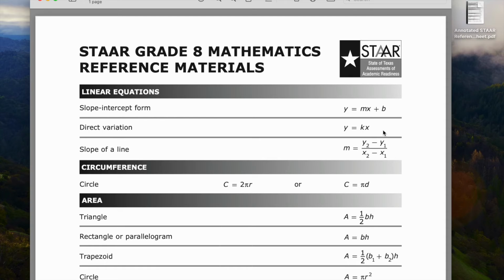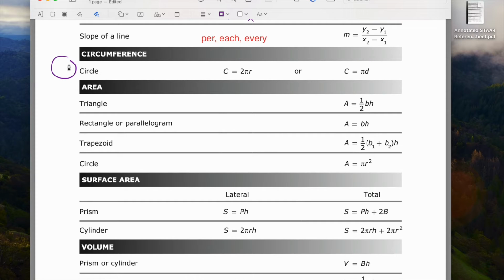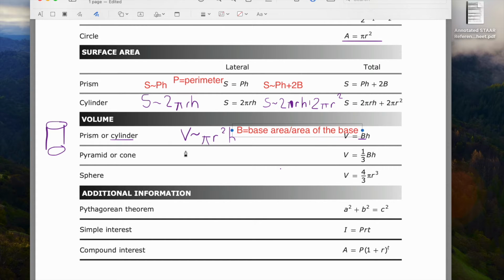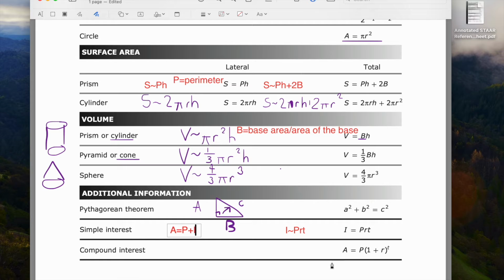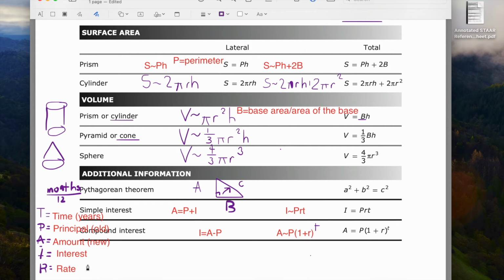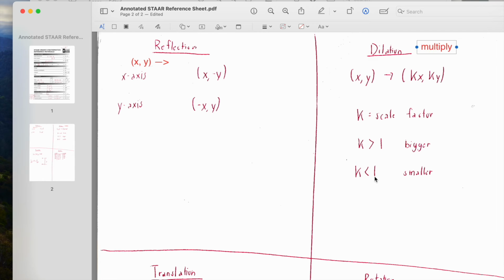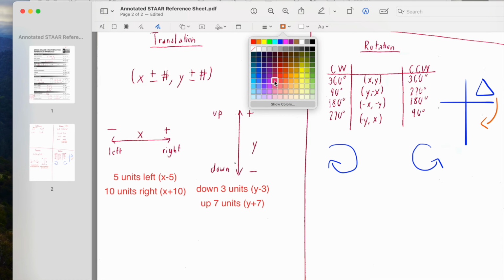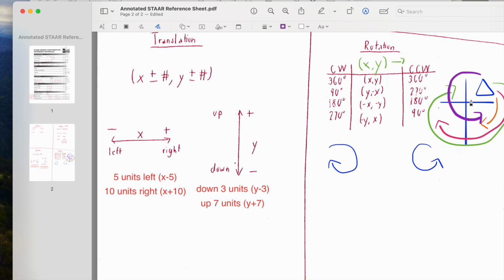Annotating the 8th Grade Math STAAR Reference Material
In this video, I show important annotations to make on the 8th grade Math STAAR Reference Materials.